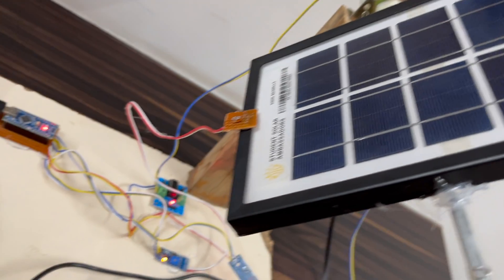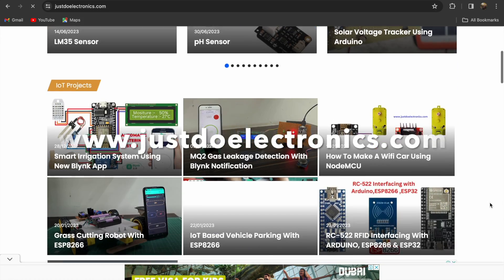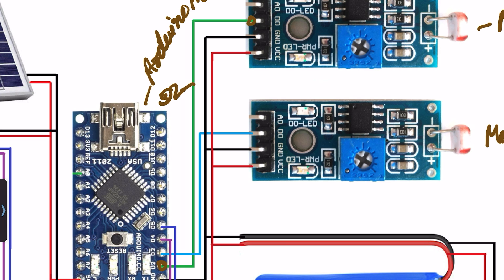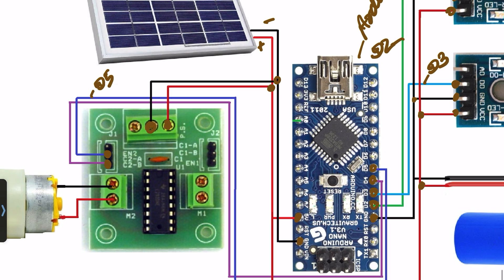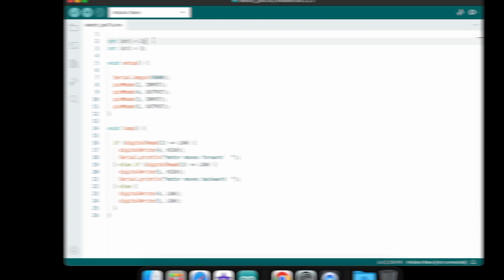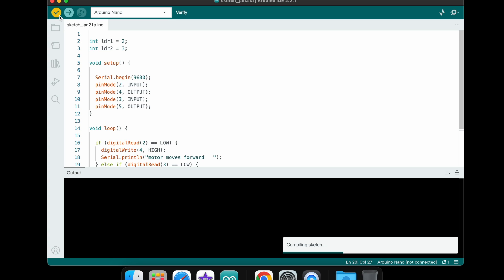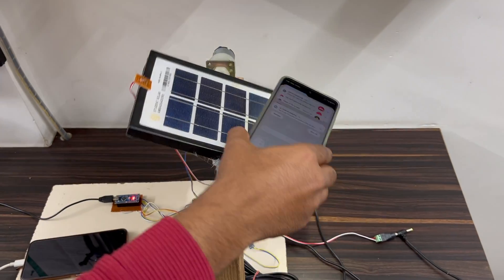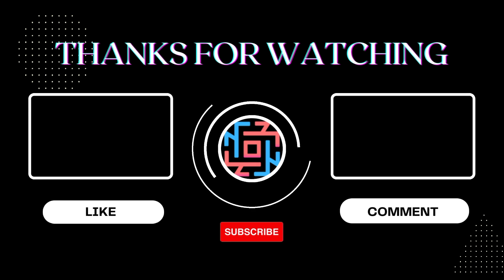How to Make a Solar Tracking System Using Arduino | Mobile Charging System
This project explains how to build a solar tracking system using Arduino and servo motors to optimize solar panel orientation toward sunlight. It uses two or four LDR (Light Dependent Resistor) sensors positioned to detect light intensity on different sides of the solar panel. The Arduino continuously reads the LDR values and adjusts the servo motor angles to keep the panel facing the sun, maximizing energy absorption. This tracking system can be integrated with a mobile charging circuit powered by the solar panel, enhancing solar energy efficiency for charging devices.